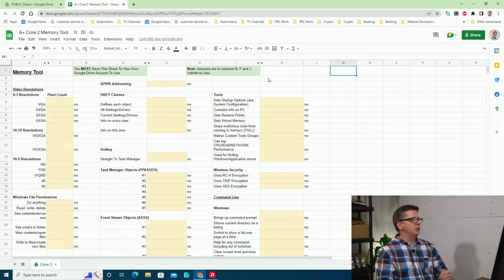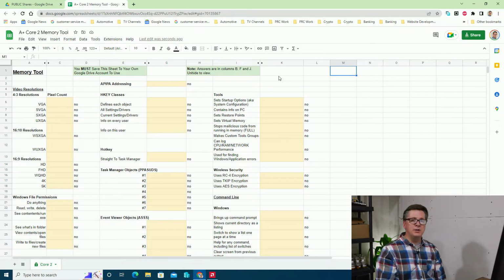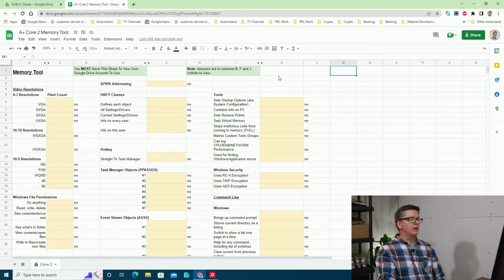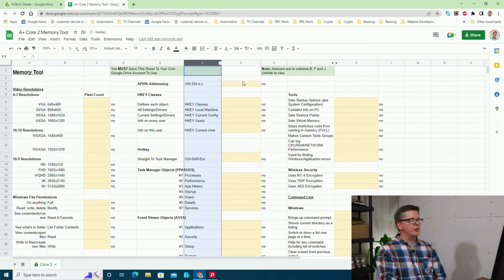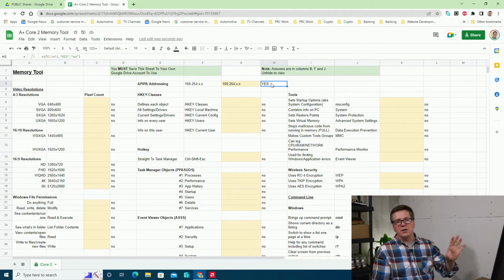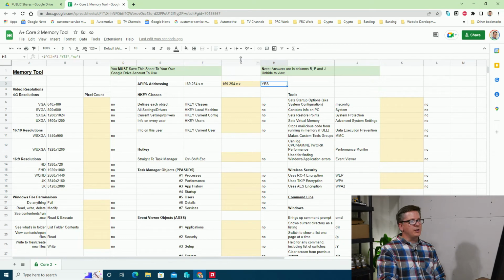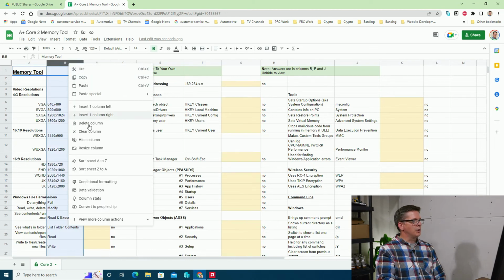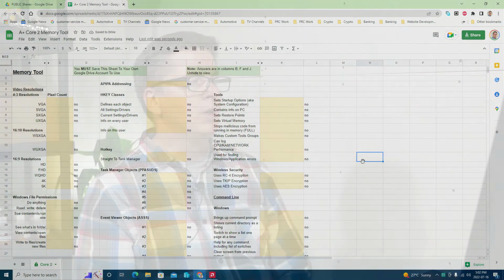How To Pass CompTIA's A+ Core 2 Exam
I recently passed the CompTIA A+ Core 2 exam to become fully A+ certified. In this video I pass on a few things I learned after the fact that will help others pass as well. This video is an extension of my earlier video about passing the Core 1 exam (which can be found

That original video contains a lot of information that is pertinent to both exams, so if you haven't seen it, I highly recommend going back for a quick look.

0:00 Tips for passing the Core 2 exam.
5:36 How to use my FREE Core 2 memorization tool, which can be accessed from my website here

The memory tools for both Core 1 and Core 2 are now downloadable Excel spreadsheets that are simple enough to be compatible with any spreadsheet application (Excel, Google Sheets, Open Office, etc.).

NOTE: The memory tool was written for the 220-1001 and 220-1002 exams in effect at the time of writing. However, it can be easily modified to add or remove information to align with your current learning needs.